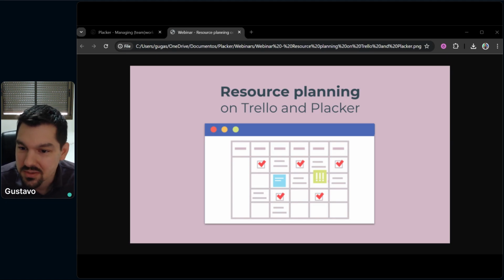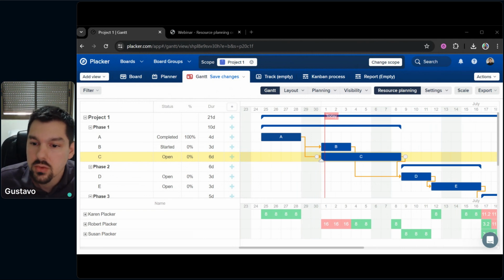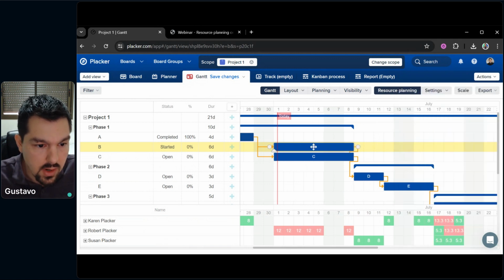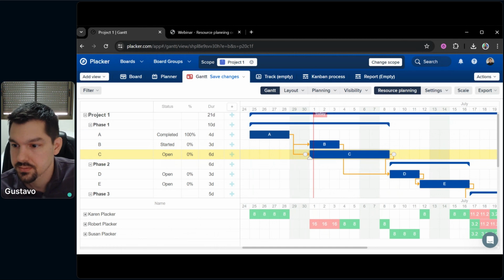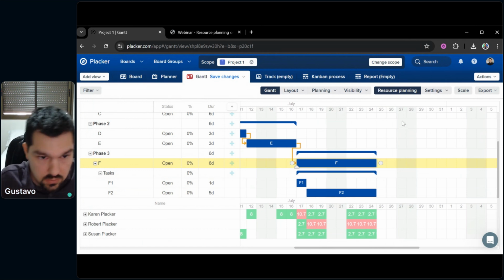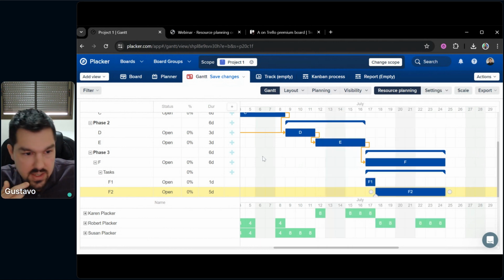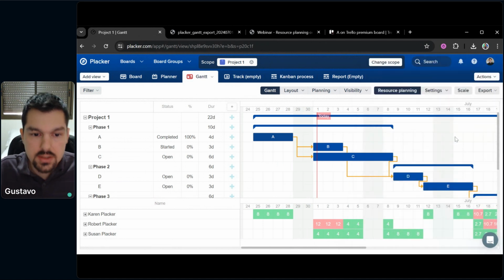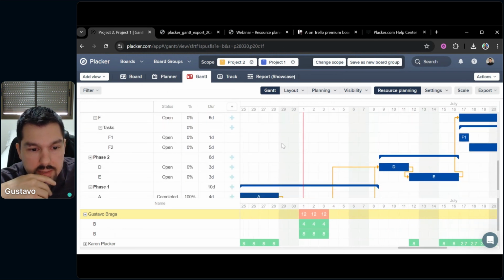Resource Planning: Efficient Workload Management in Trello and Placker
Join us for an in-depth webinar where we will explore the powerful features of Placker's Resource Planner. This session is designed to help project managers and team leaders effectively allocate and manage workload and task effort among project members. Learn how to optimize your team's productivity, balance workloads, and ensure timely project delivery using Placker's intuitive tools. Whether you're new to Placker or looking to enhance your resource management skills, this webinar will provide valuable insights and practical tips to streamline your project management processes.